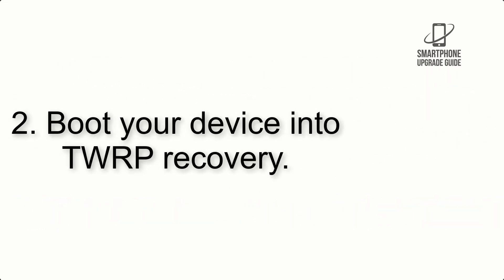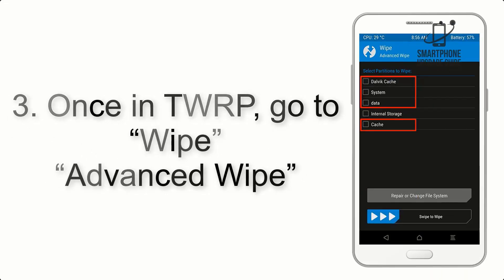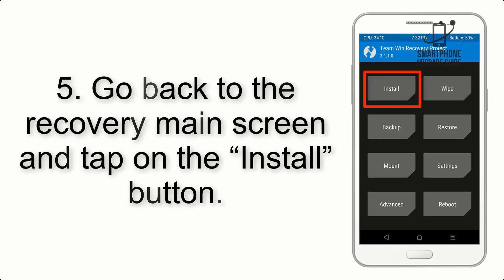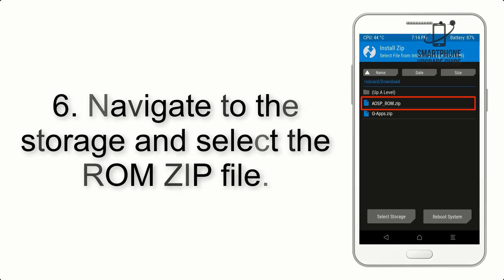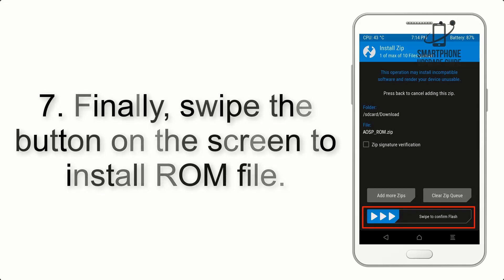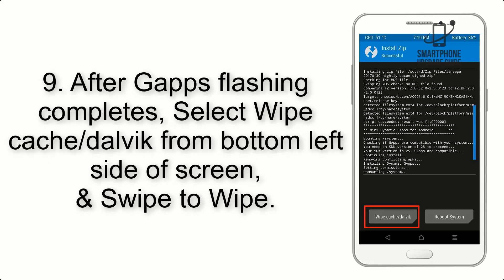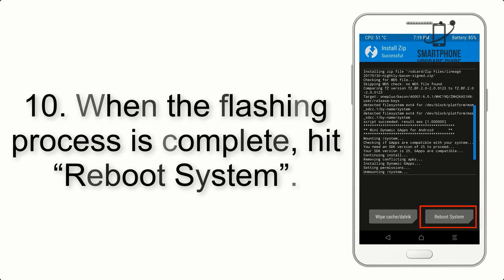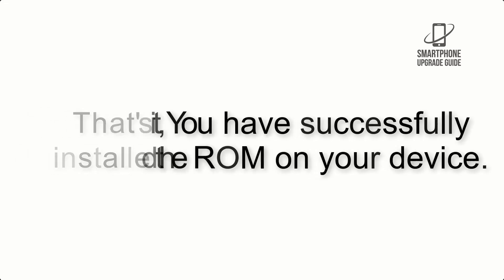Install Android 13 on Mi 8 (Pixel Experience Rom) - How to Guide!